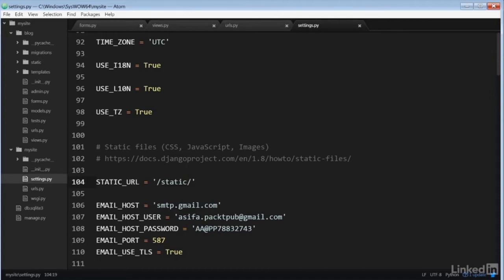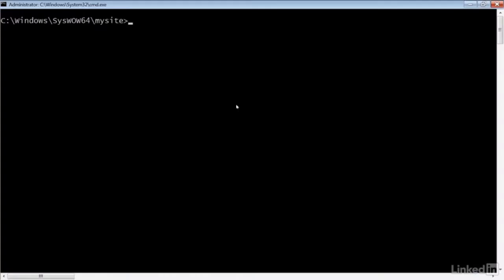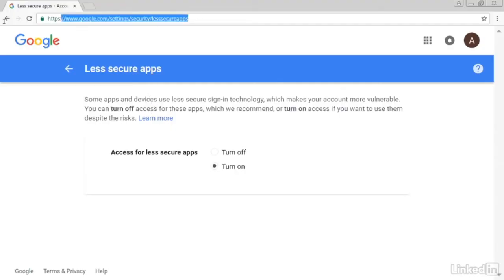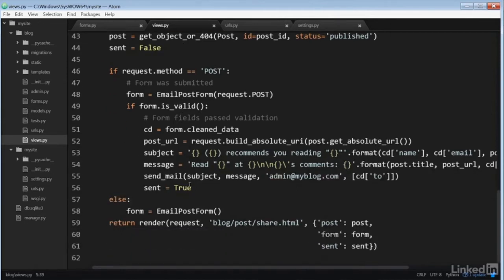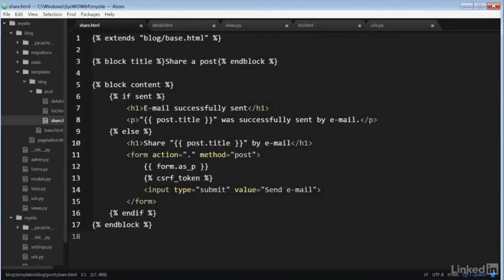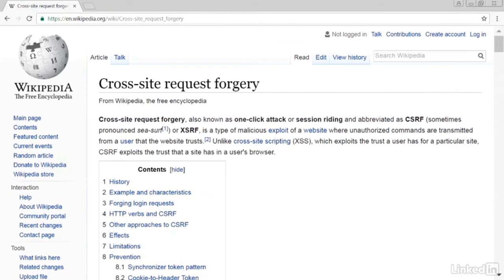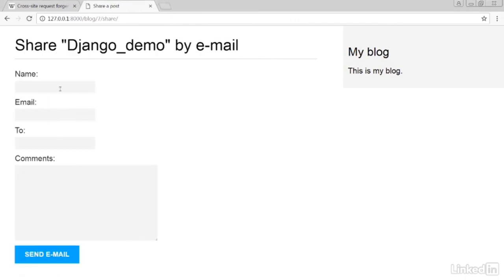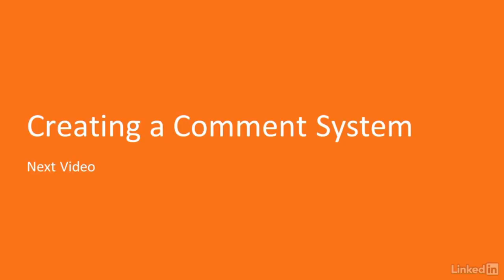DJANGO Enhancing Your Blog with Advanced Features 12